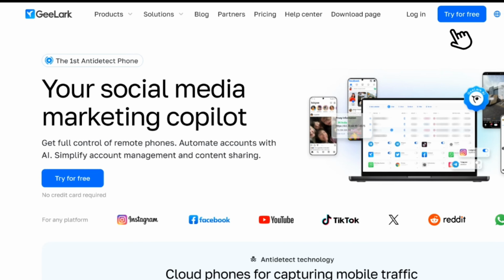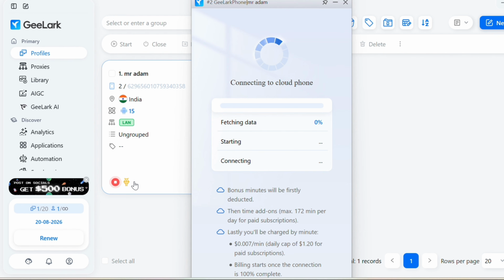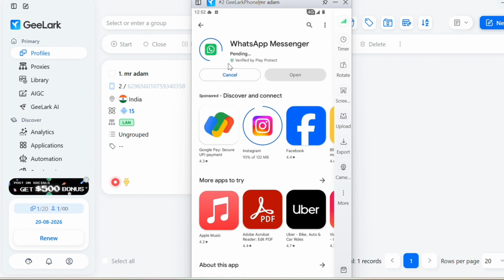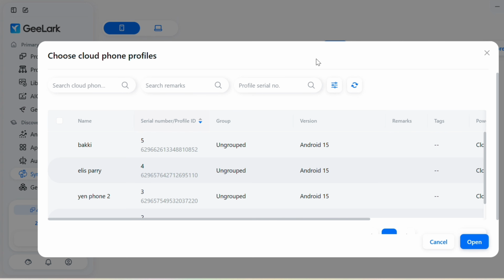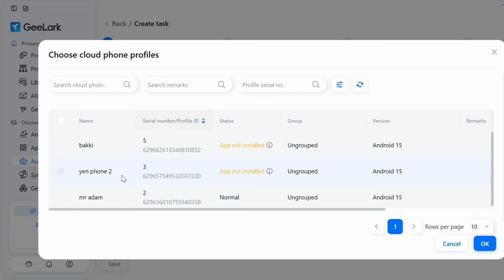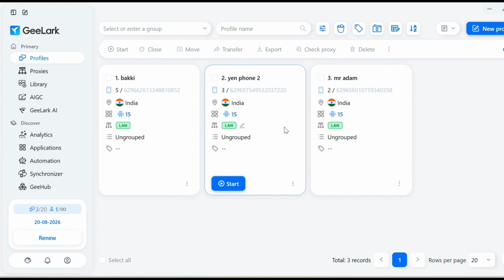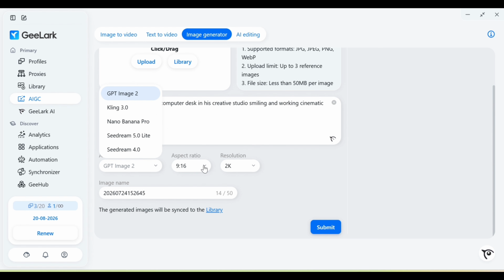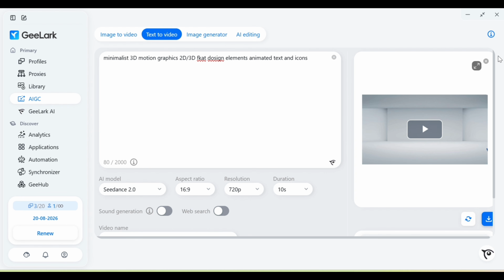Run 100+ Android Phones on ONE PC! 🤯 | GeeLark AI Full Tutorial (Cloud Phone + Automation)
🚀 Run 100+ Android Phones from ONE PC with GeeLark AI! 🤯

What if you could control 100+ real Android cloud phones from a single computer without buying dozens of physical devices?

In this complete GeeLark AI Full Tutorial, I'll show you how to use GeeLark Cloud Phones to manage multiple Android devices remotely, automate repetitive tasks, and efficiently handle multiple social media accounts for platforms like TikTok, Instagram, YouTube, Telegram, Amazon, Shopee, and more.

Whether you're a content creator, social media manager, eCommerce seller, developer, crypto enthusiast, or digital marketer, GeeLark can help you save time, scale your workflow, and manage multiple accounts safely using unique Android device fingerprints.

🔥 In This Video You'll Learn:
✅ What is GeeLark Cloud Phone?
✅ How to create and manage multiple Android cloud phones
✅ Unique device fingerprints & anti-detection features
✅ How to manage multiple TikTok, Instagram & YouTube accounts
✅ AI Assistant powered by DeepSeek
✅ RPA Automation for posting, liking, commenting & more
✅ API Automation for advanced users
✅ Proxy Management
✅ Built-in App Store
✅ Team Collaboration
✅ Social Media Marketing Automation
✅ eCommerce Store Management
✅ Crypto Airdrop Farming
✅ Mobile App Testing & Development
✅ Best GeeLark Features Explained Step-by-Step

If you're looking for the best cloud phone software, Android automation tool, or a smarter way to manage multiple mobile accounts, this tutorial is for you.

👉 Which GeeLark feature impressed you the most?

• AI Tools
• AI Automation
• Cloud Phone Tutorials
• TikTok Automation
• Instagram Automation
• Content Creation
• Productivity Software
• Digital Marketing